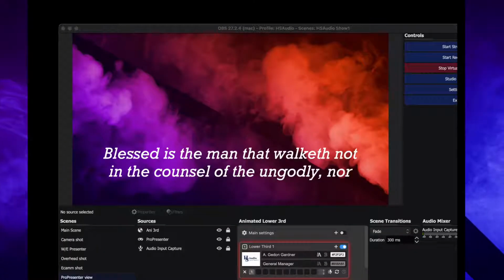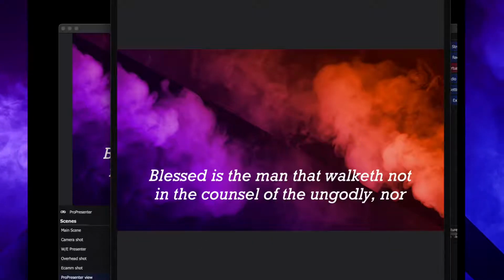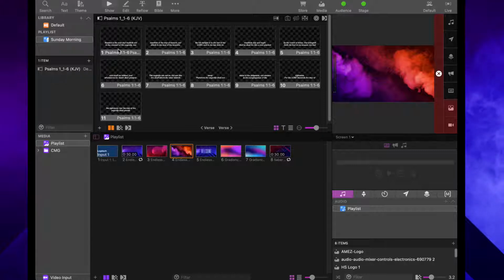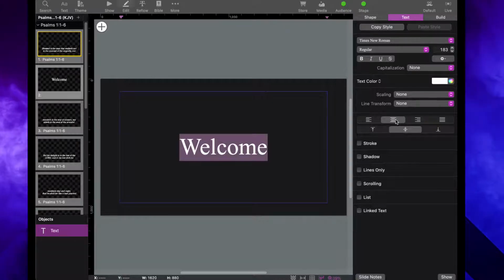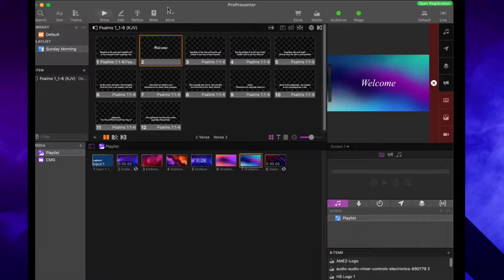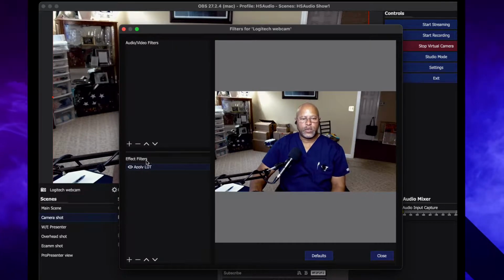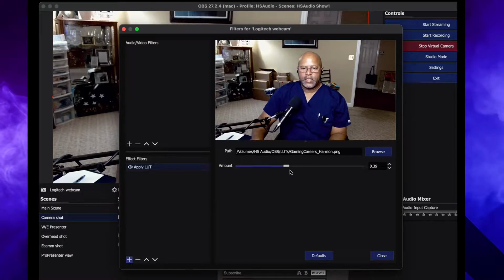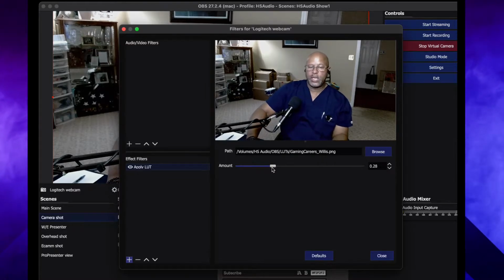ProPresenter Livestream View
Setting up your livestream look